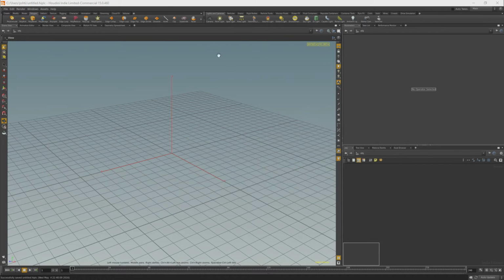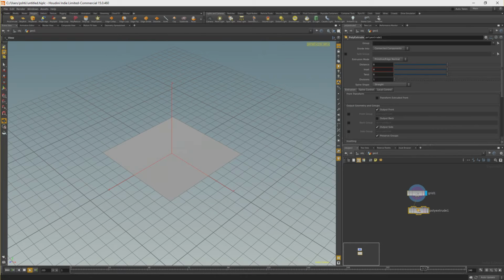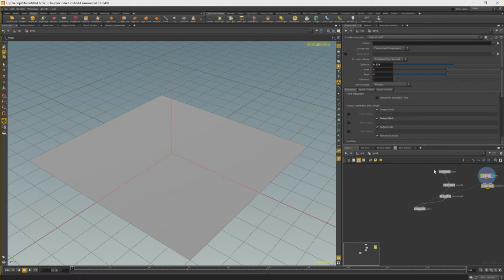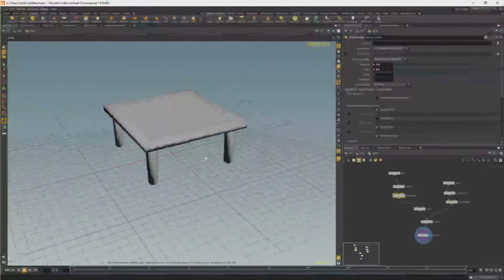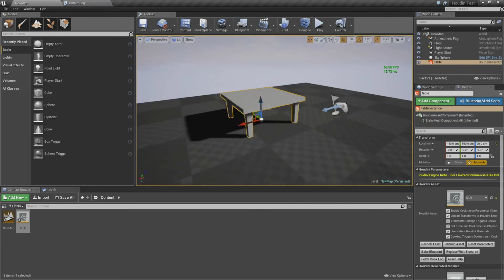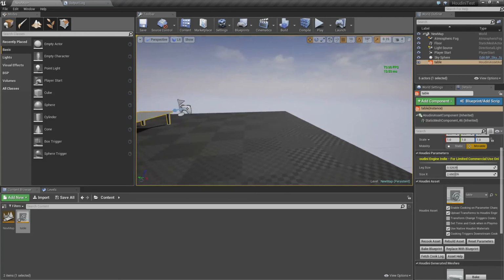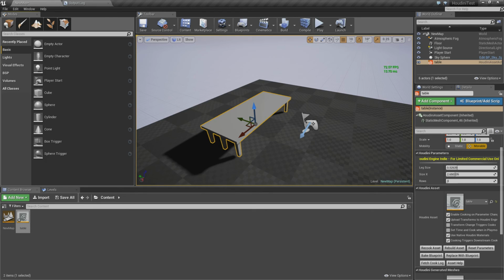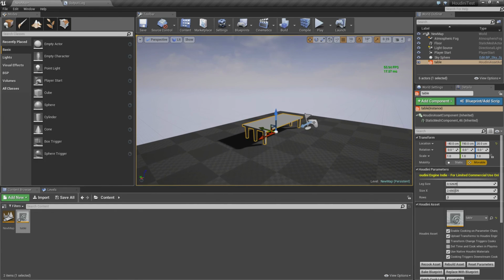UE4 Devcast #2 Houdini Engine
What is Houdini and Houdini Engine and what it offers when it comes to asset creation. Why I switched to Houdini and its completely nondestructive procedural pipeline.